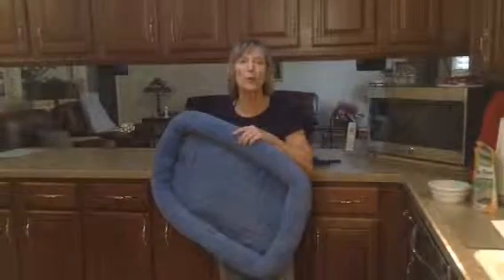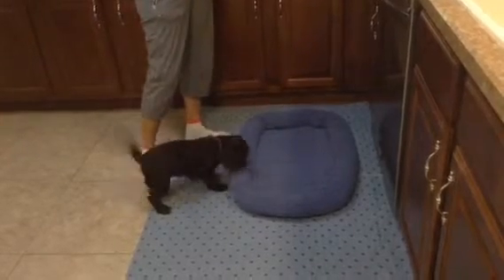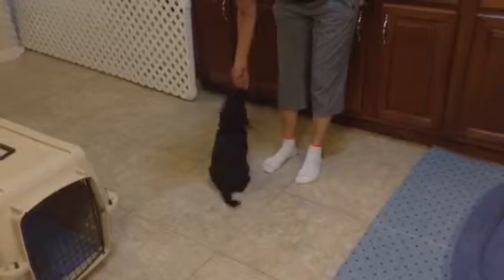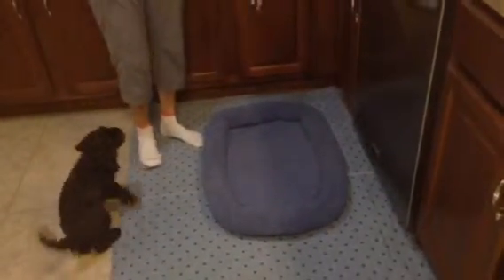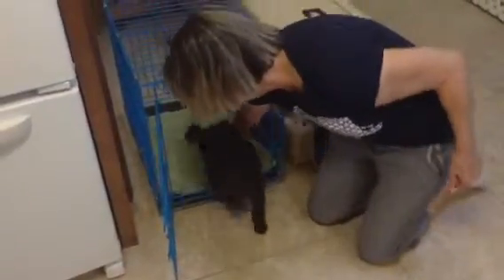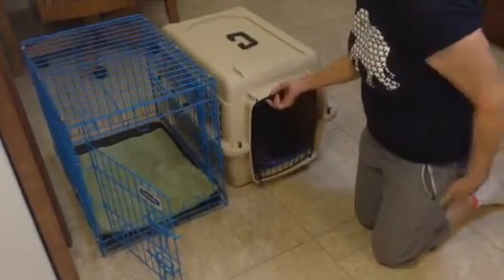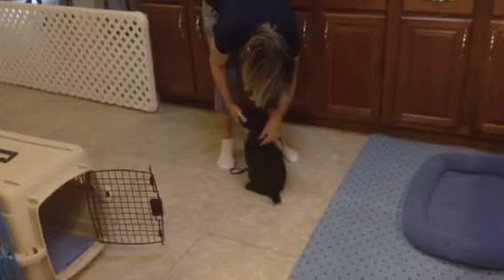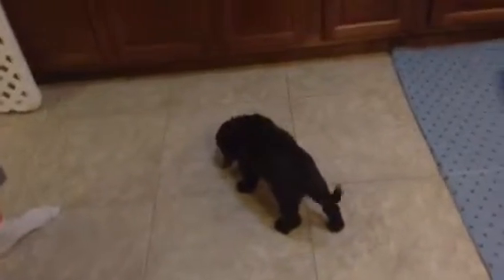Gracie shows off her training